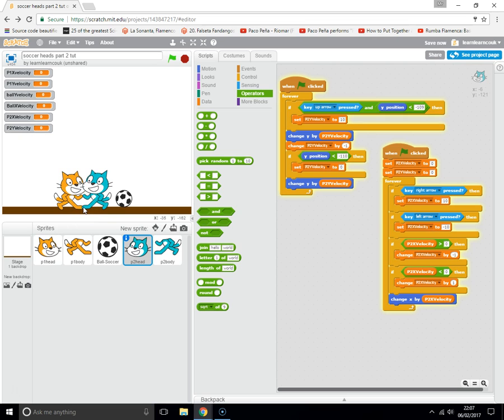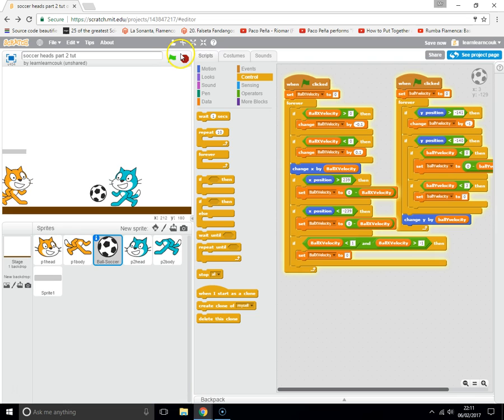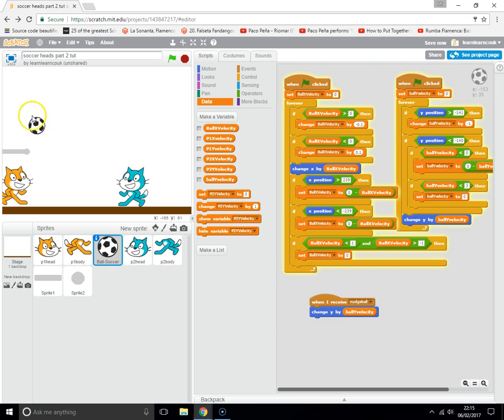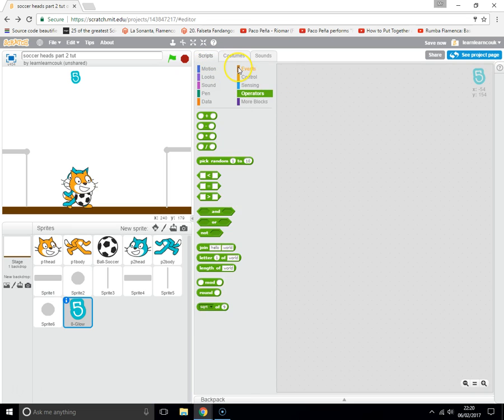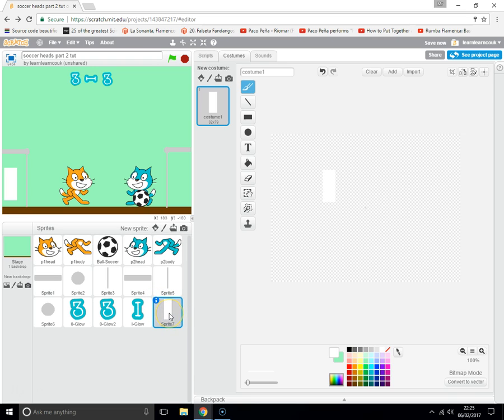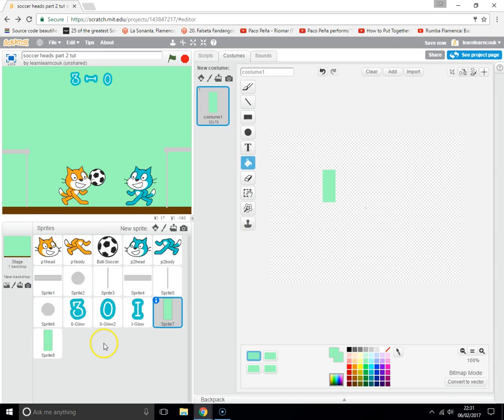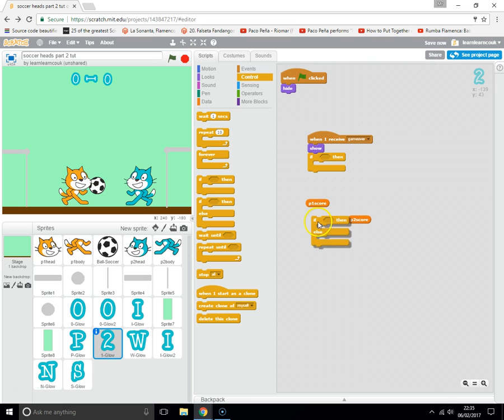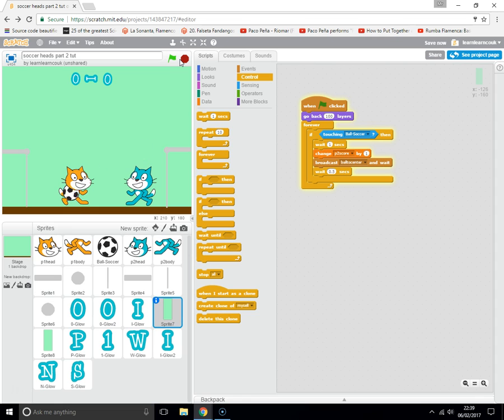Scratch Football Heads Game Tutorial - Part 3